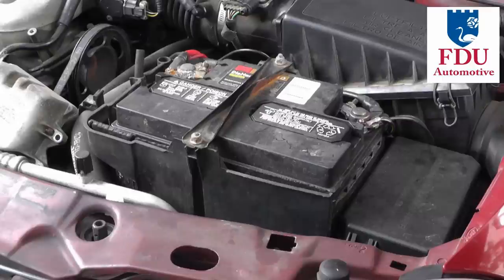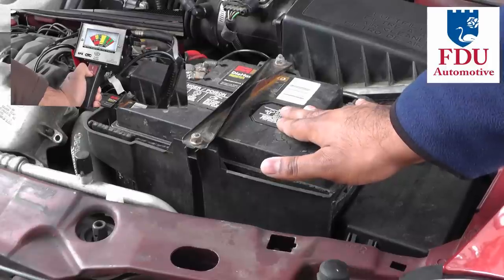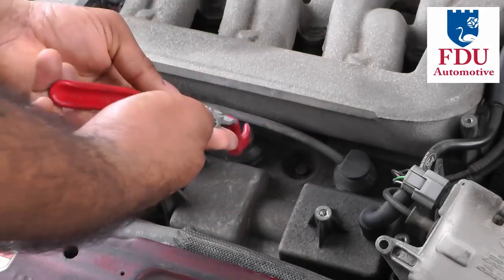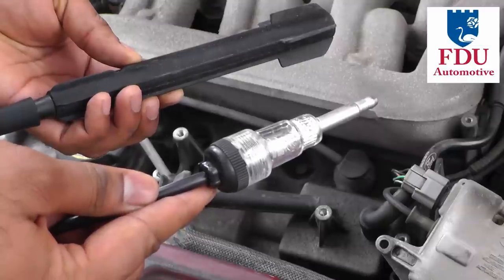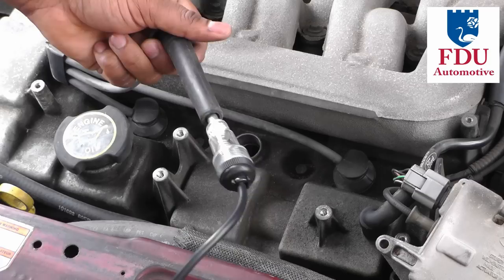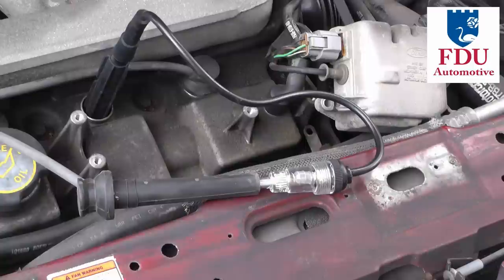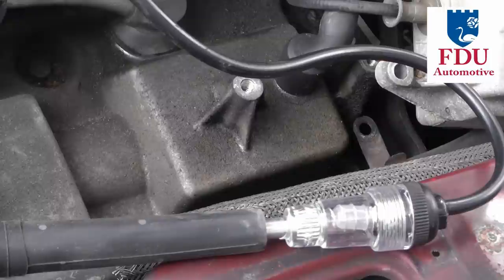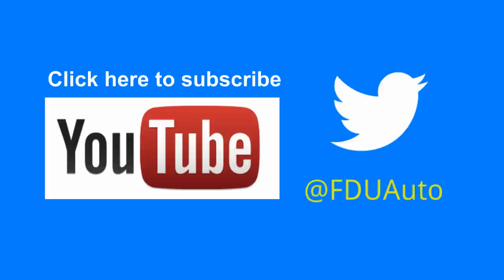How to Check Ignition Spark - Checking a Car's Ignition Spark - How to Test Ignition Spark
This video shows you how to check your car's engine ignition spark. This might help when you are diagnosing a no-start condition or an engine misfire.
Link to Spark Plug testers

Checking ignition spark is essential to keeping your engine running healthy. We use an in-line ignition spark tester to test for ignition spark. This video will also show you how to use a spark tester.